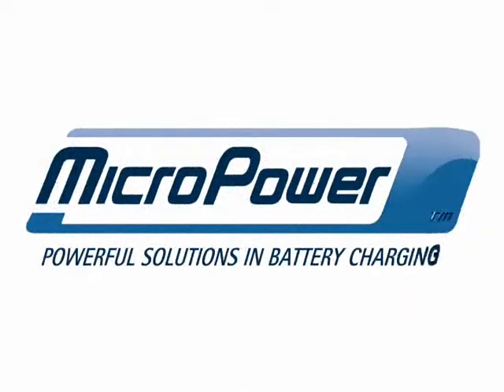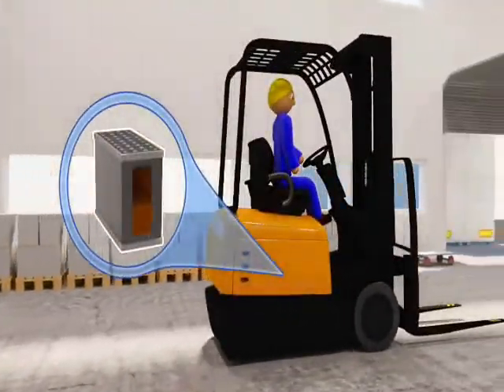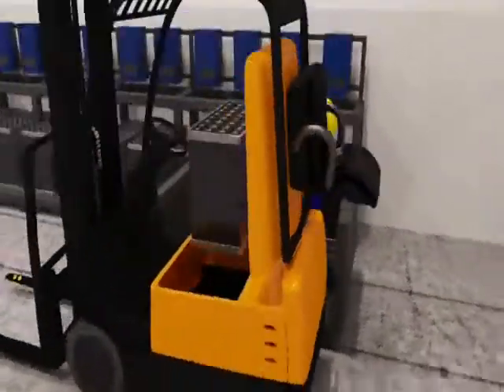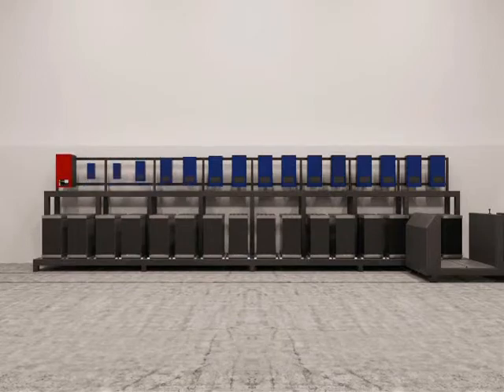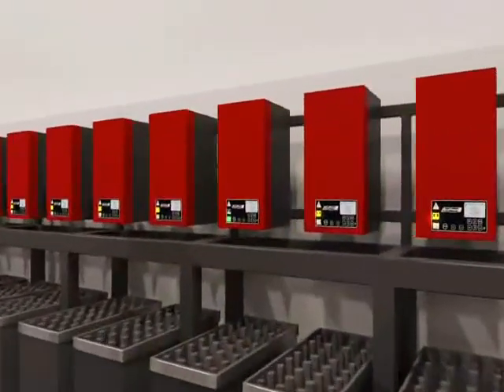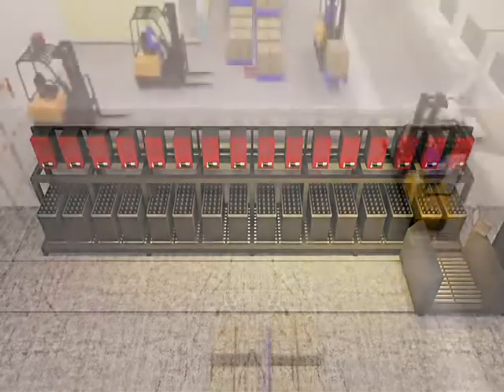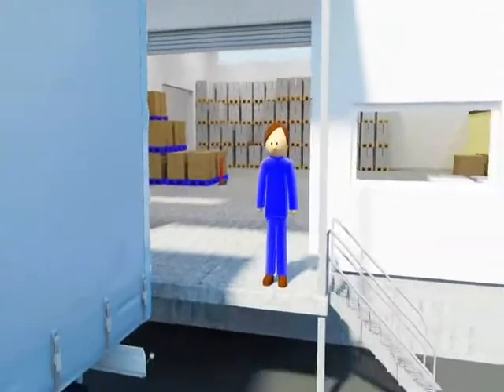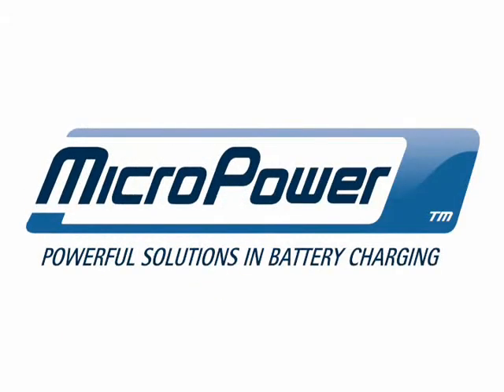How to efficiently charge forklift batteries in your Warehouse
Key Advantages of Micro power Battery Management System:
1. Helps in identifying the BEST (FIRST FULLY CHARGED- FIRST OUT) battery to pick from a range of fully charged batteries

2.  Improves forklift and its operator’s efficiency

3. Helps Battery Rotation and thereby increases Battery life

4.   In Micropower access, each battery could be fitted with a monitoring unit that registers battery status throughout battery life. The battery data can be transferred wirelessly to a computer; therefore, it is possible to retrieve the status of the entire battery fleet from the system by a personal computer. With the help of DCU (data collection Unit), one can log into the facility remotely from anywhere and view the battery and charger status.